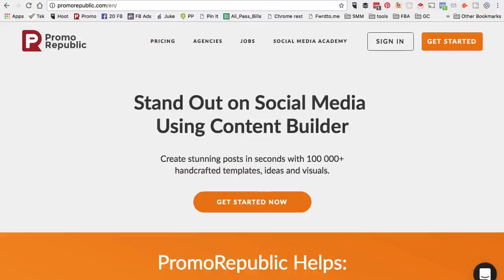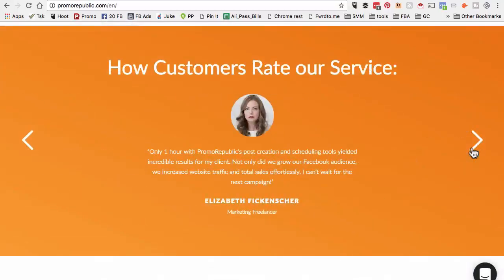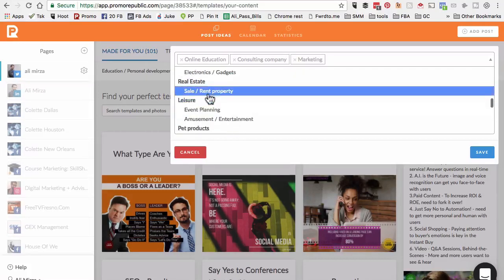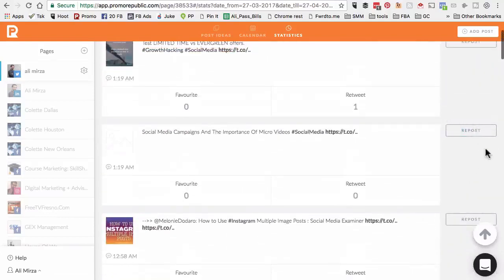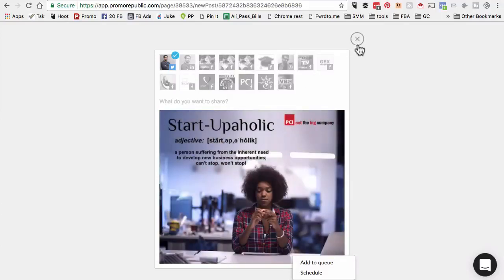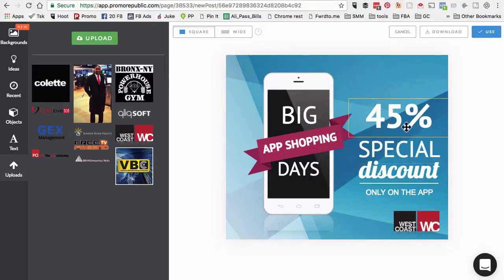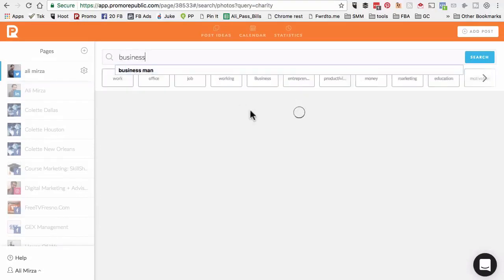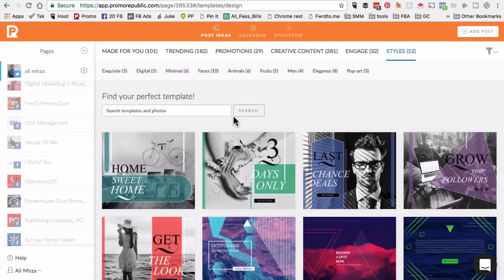Social Media Content Builder: PromoRepublic Review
Social Media Posting Tool with 6000 post ideas & templates. PromoRepublic helps you create amazing social media posts based on holidays, trends, events and more. Create professional marketing content in just a few clicks.

Create Amazing & Professional Posts!
Stop wasting time and your creative mind searching for post ideas. Whether it's a holiday, hot trend or a special ocassion - we're there for you. Our content calendar has more than 2500 ideas, and library of templates contains 3500+ editable posts. Create social media content that looks even more professional and appealing!

Maintain total control of your content ideas, templates and created posts. Our Content Calendar provides you with the simplest interface for content management!

Save your precious time with our automated posting feature. Your content will be automatically posted to the right social network, at the right time and with the right frequency.